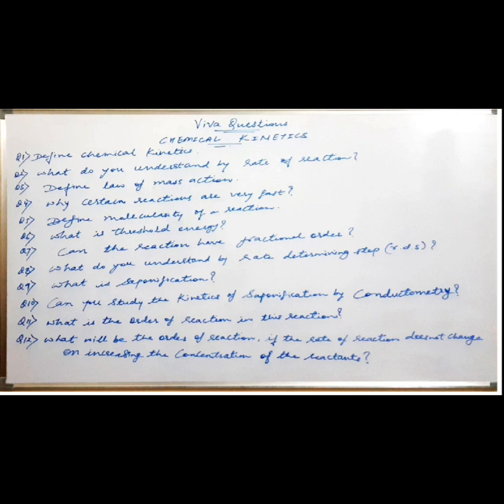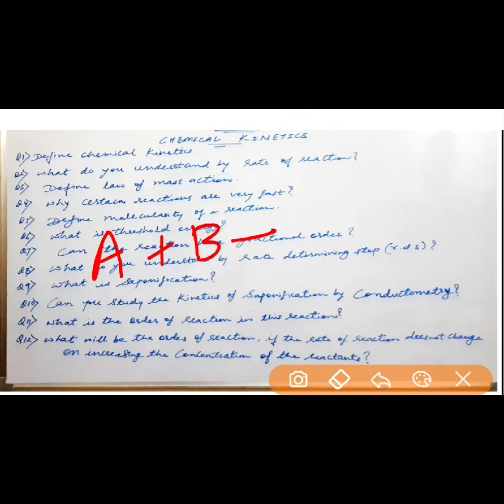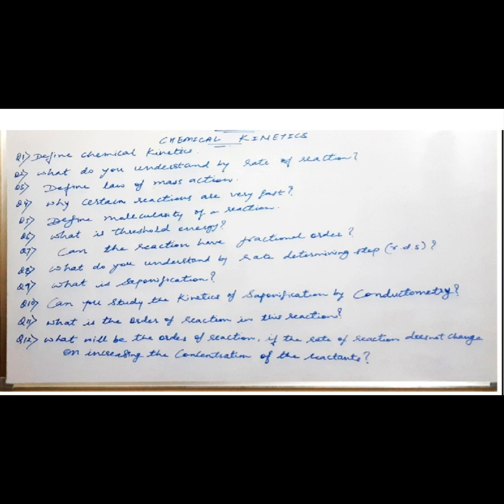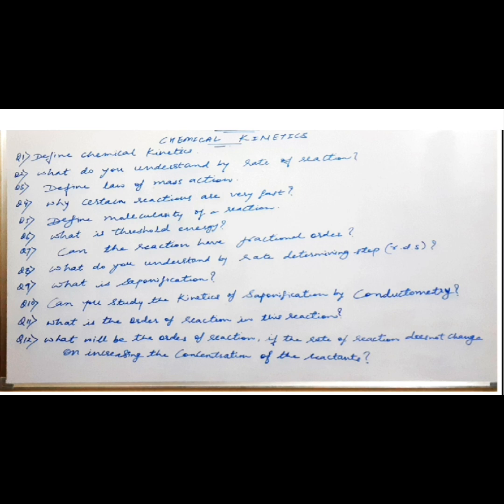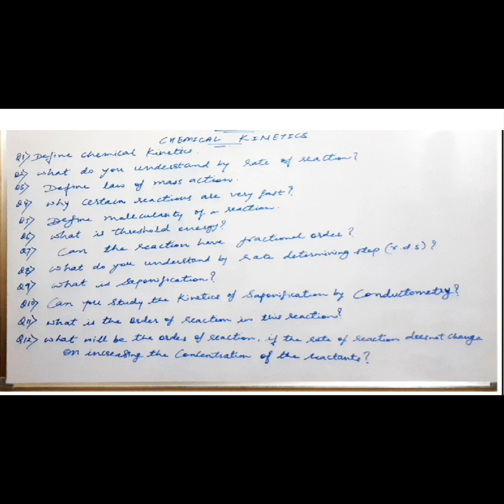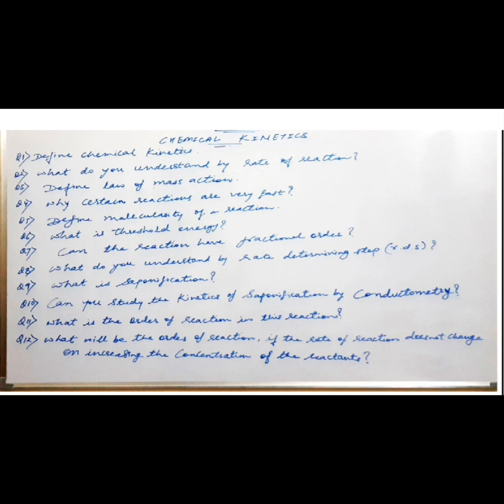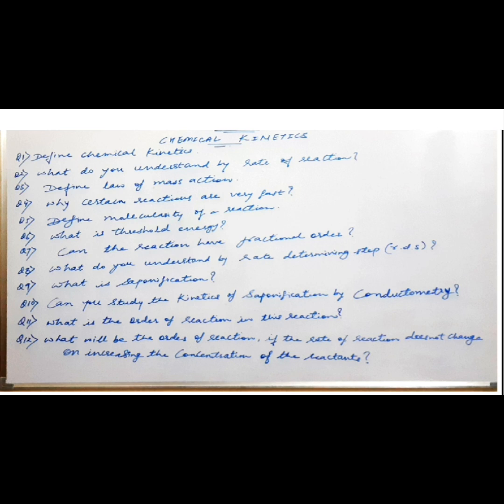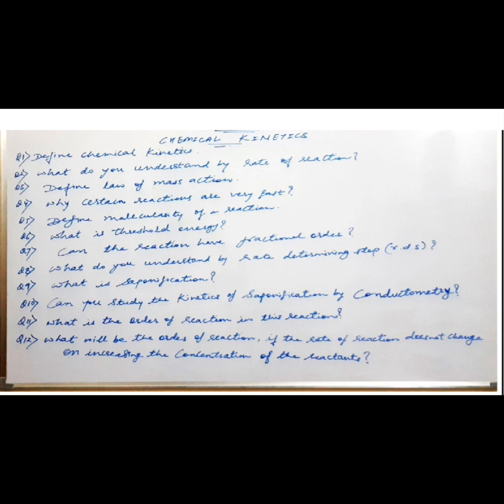Viva questions (part 4) Chemical Kinetics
viva questions (part 4)
chemical kinetics